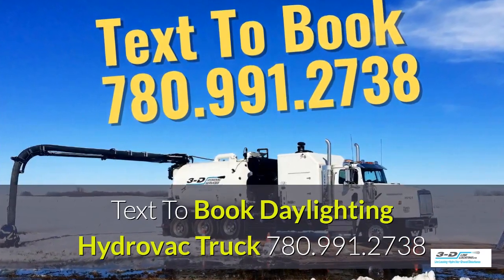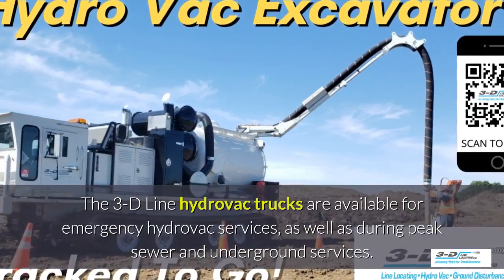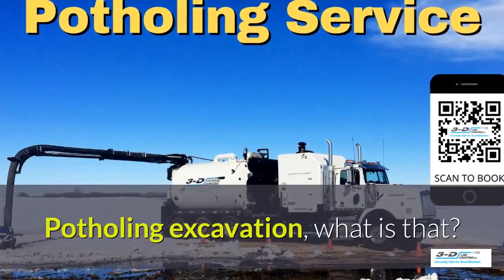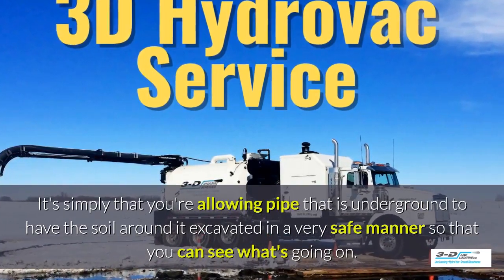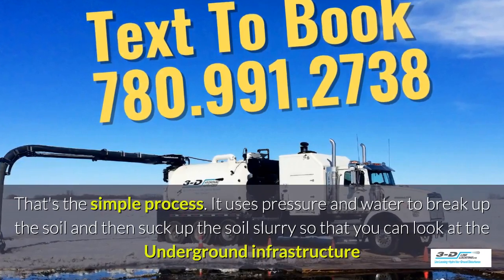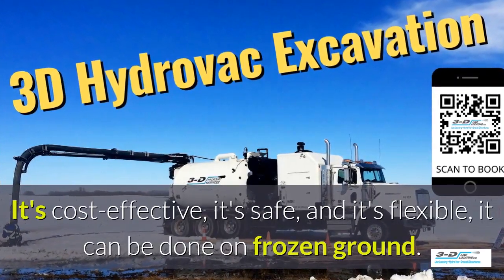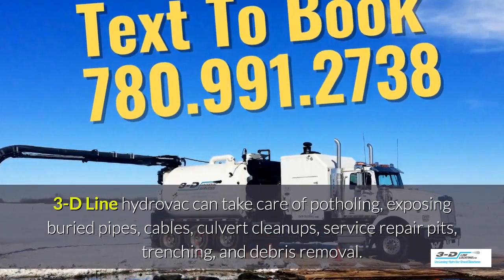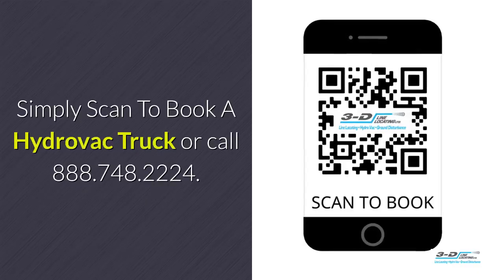Sherwood Park 780 991 2738 text to book hydrovac truck near me